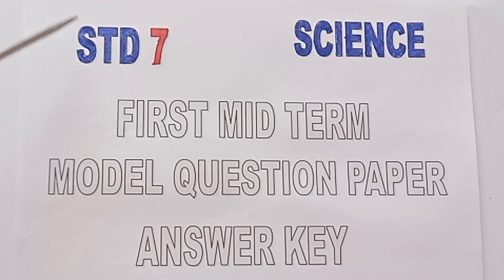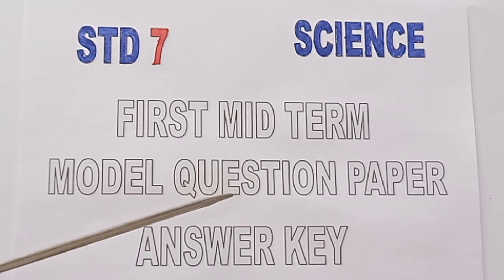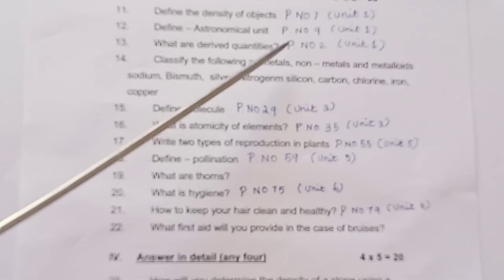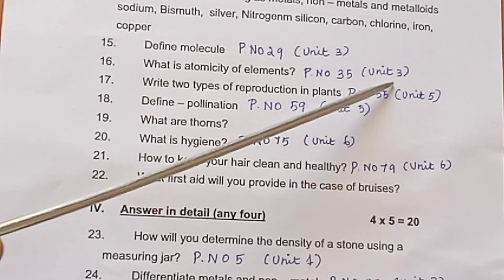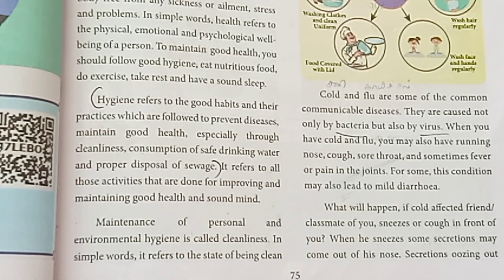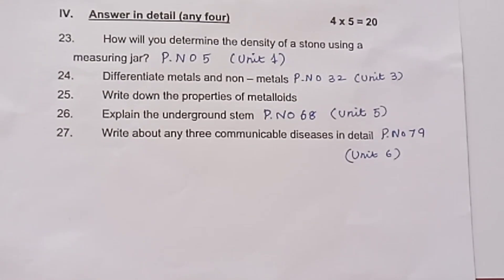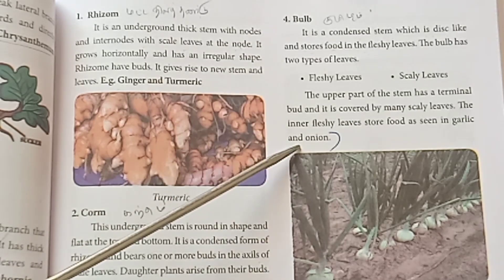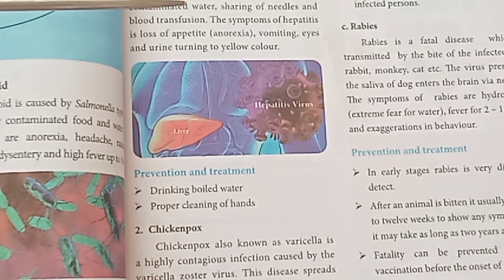Std 7/ Science/ Model mid term question paper answer key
Std 7/ Science/ Model mid term question paper answer key ‎@Teacher's waves